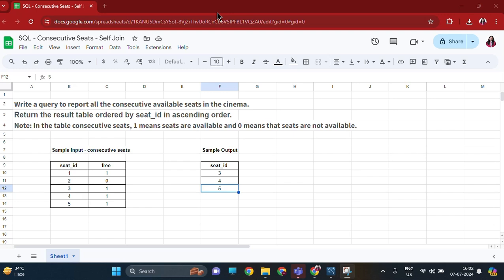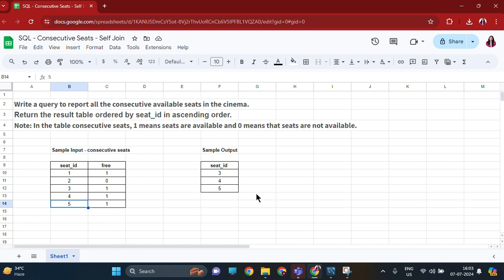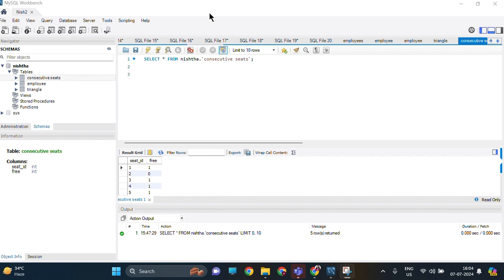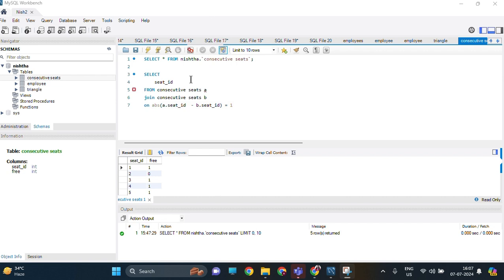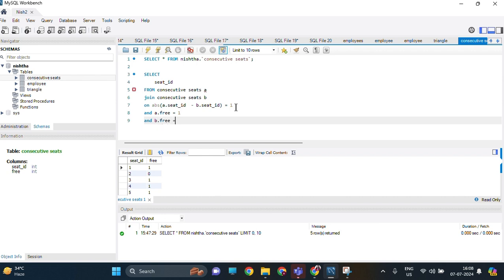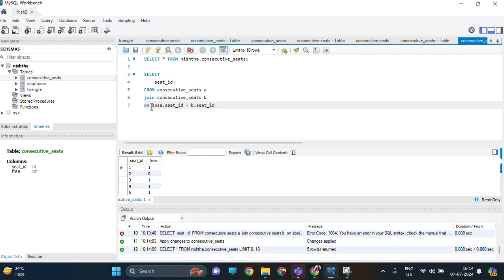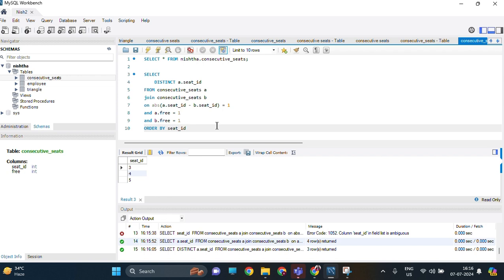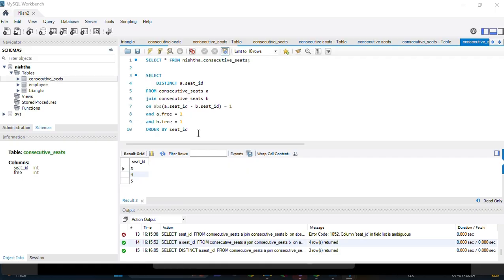Important SQL Question - Find Consecutive Seats | SQL Problem for Interview Preparation